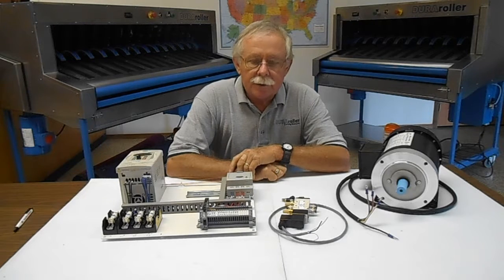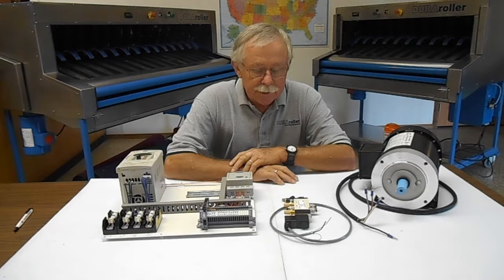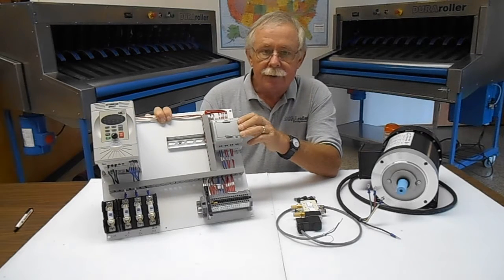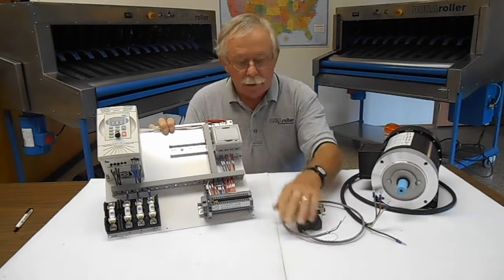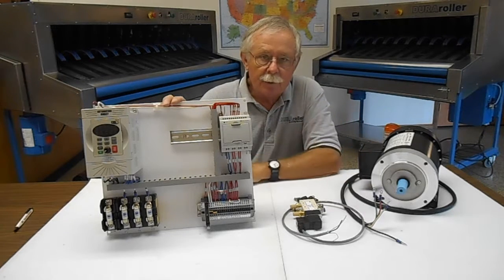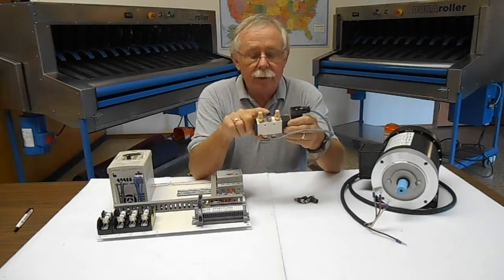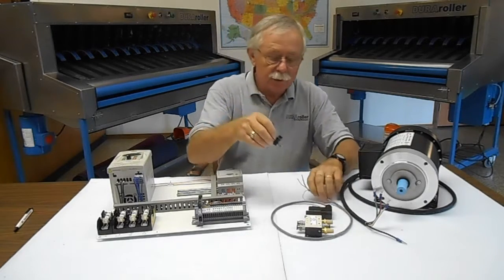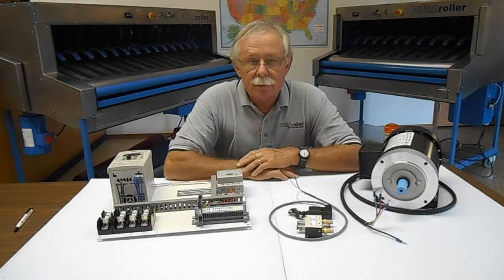Mat Roller Controls And Drive Upgrade